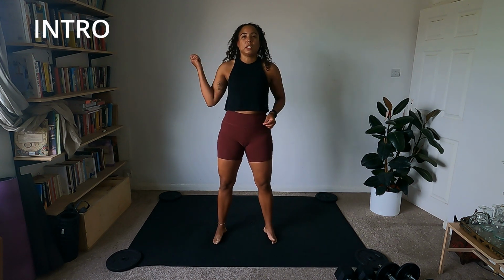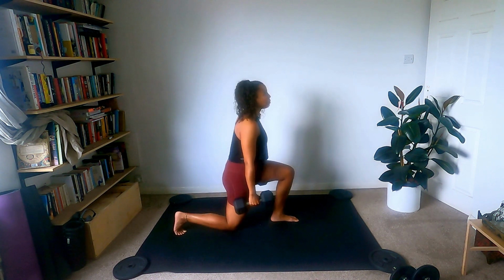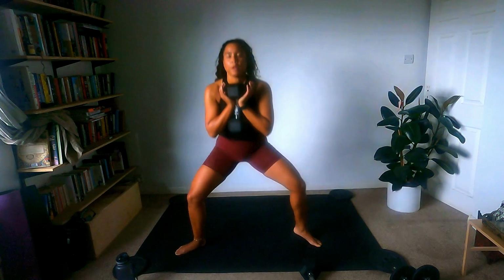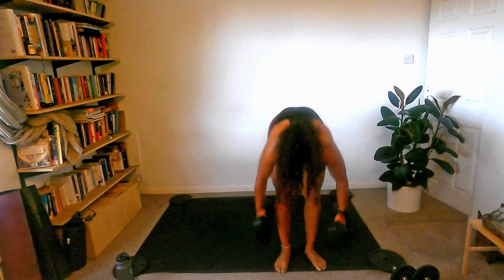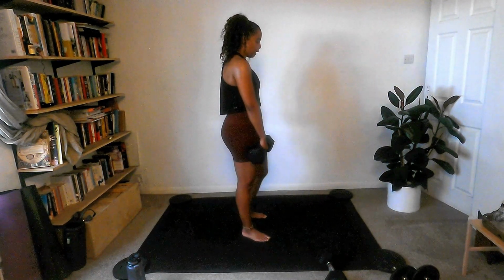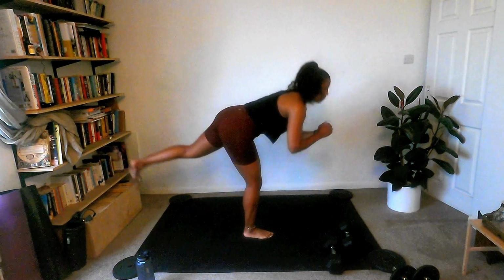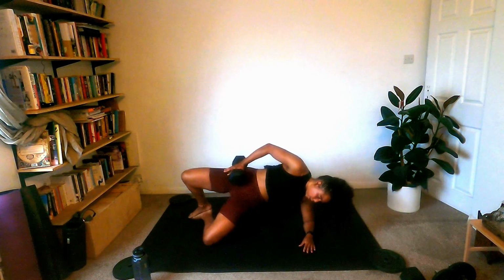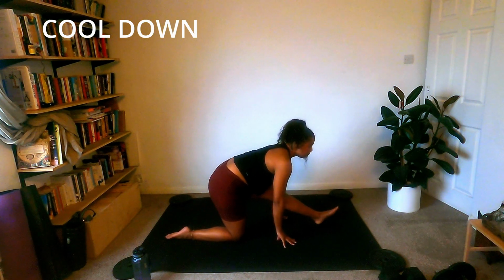STRONG LEGS - Lower Body Strength Circuit - Dumbbells 1 Hour 🔥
**Please be aware I had issues with my camera in this came out VERY dark but you can still follow along! I couldn't not upload as it was such a good burn**

Lower Body Reps Based Circuit - Strength Training.

Equipment:
1 or 2 Heavy dumbbells (what that means to you - I am using 2x10kg) *this is trisets so back to back moves on one side so have a drop set to hand if you have it*
Burn out one side then move on to the other.

Format:
4 Circuits
3 Moves back to back
12 reps
Repeat Twice on Each Side

Circuit 1 - SQUATS
*Offset Goblet Squat
*Offset Sumo Squat
*Split Squat

Circuit 2 - LUNGES
*Reverse Lunge
*Lateral Lunge
*Curtsey Lunge

Circuit 3 - DEADLIFTS
*Staggered Deadlift
*Deadlift Hinge
*Double Deadlift with Calf Raise

Circuit 4 - GLUTES
*Single Leg Glute Bridge
*Frog Bridge
*Clamshell

This is very spicy - think slow and controlled strength. Go at your own pace.